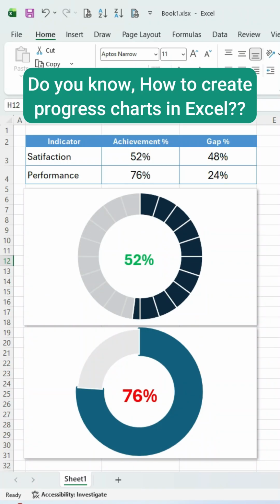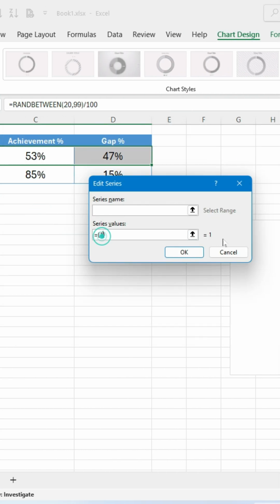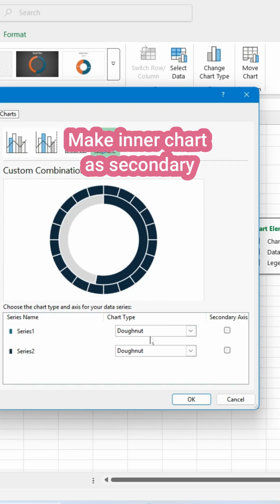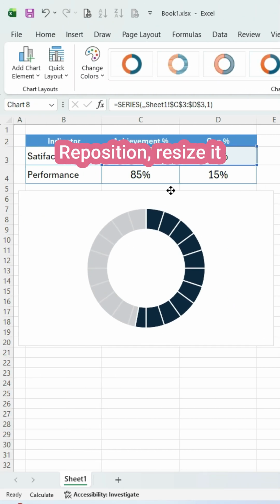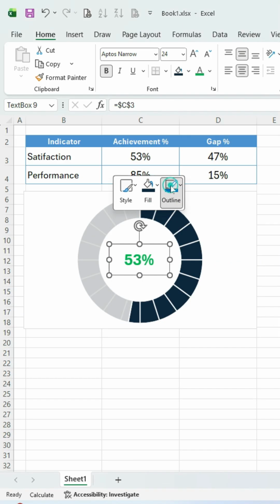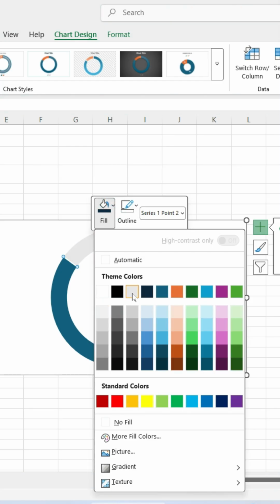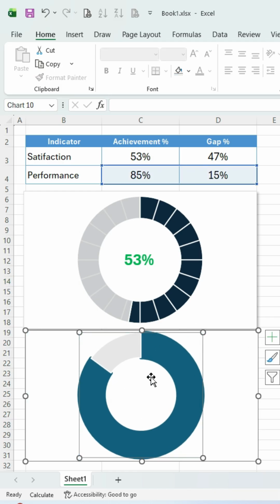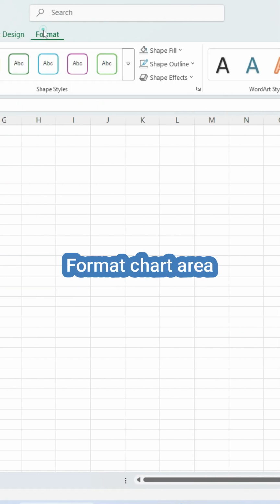Create Dynamic Progress circle chart in just 3 minutes in ms excel | Explained Step by Step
In this video learn how to create Dynamic Progress circle chart in just 3 minutes in ms excel | Explained Step by Step